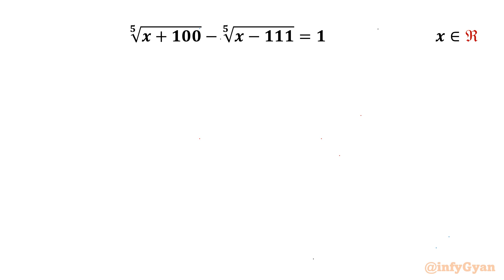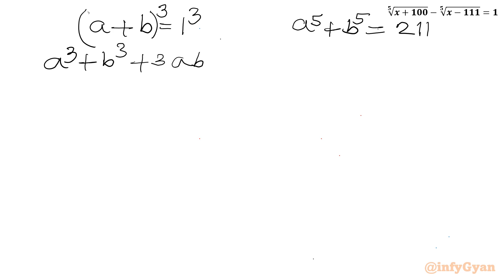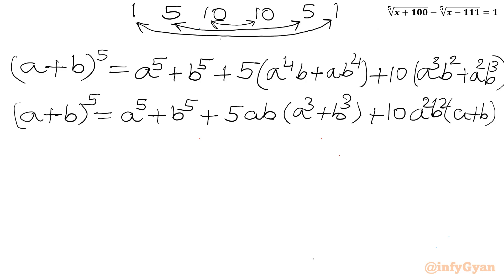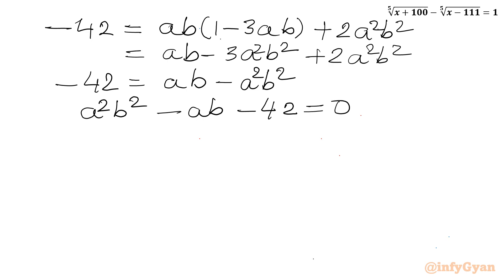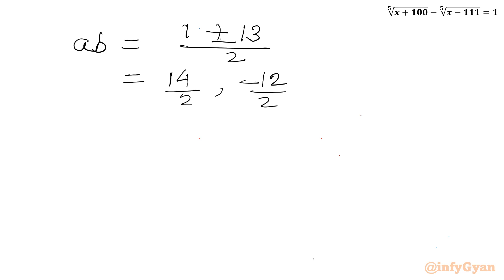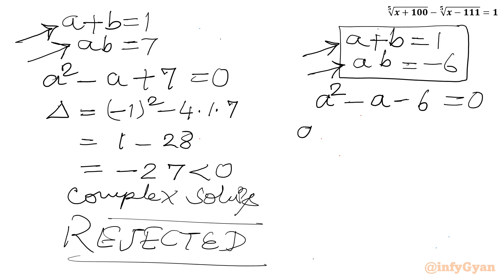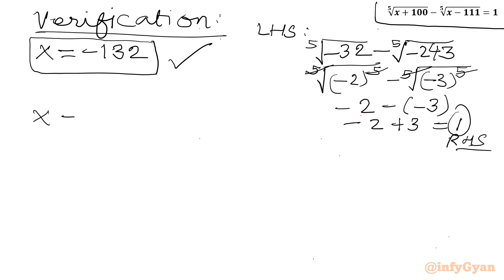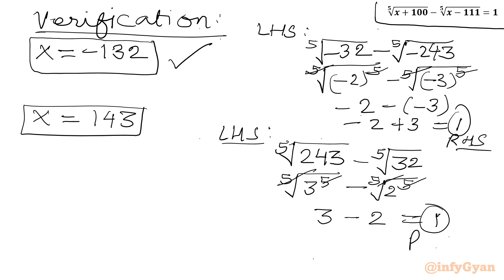Surprisingly Easy Way to Solve Radical Equations Faster!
In this algebraic video, we explore a challenging radical equation that’s sure to test our algebraic skills. This problem is an excellent exercise for anyone preparing for Math Olympiad or simply looking to deepen their understanding of advanced algebra. Follow along as we break down the steps to solve this complex equation, and try to solve it yourself before we reveal the solution. Perfect for students and math enthusiasts alike!.

📌 Topics Covered:

Radical equations
Problem-solving strategies
Factorization
Substitutions
Quadratic equations
Quadratic formula
Binomial Expansion
Extraneous solutions
Real solutions
Verification